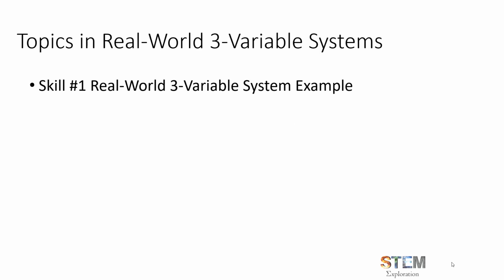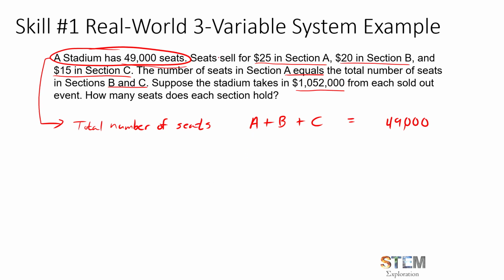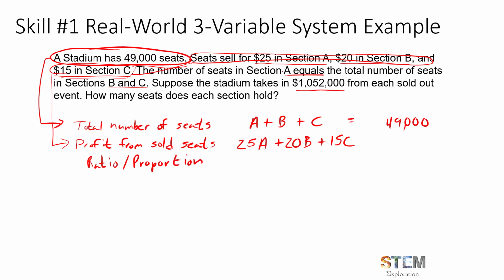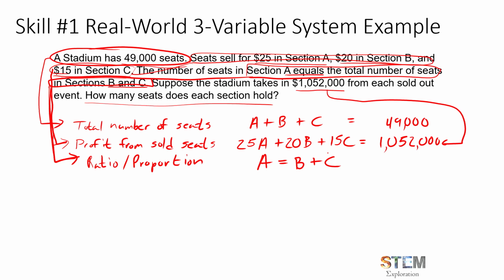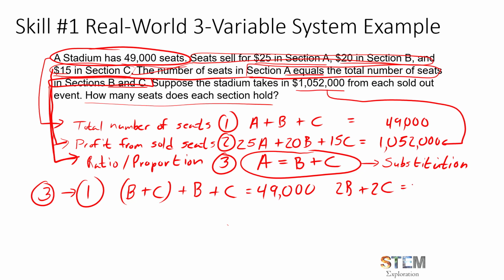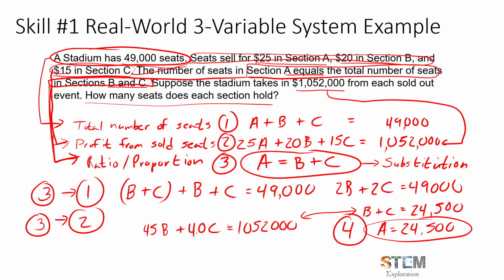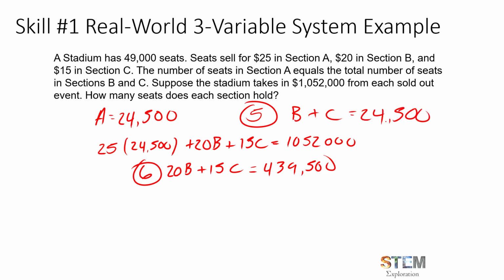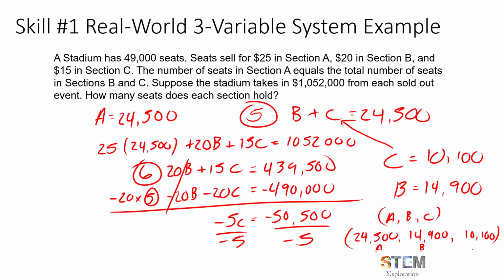Real-World 3-Variable Systems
This video corressponds to lesson 3.6.2 in my Algebra II course. In this video I go through a real-world word problem that involves creating three equations and then assess strategies that can be employed to solve them and also potential short cuts if one is observant.

Table of Contents:

00:00 - Introduction
00:30 - Skill #1 Real-World 3-Variable System Example